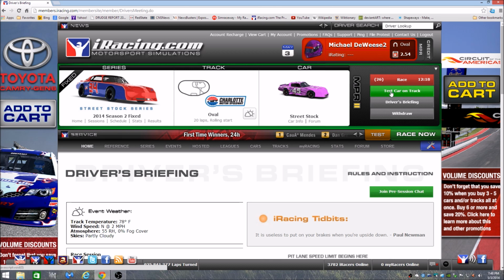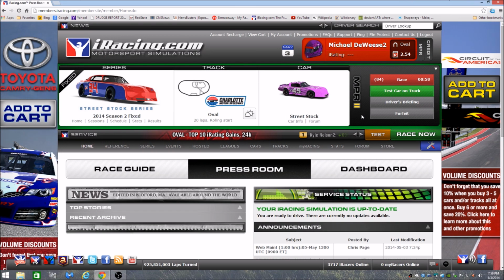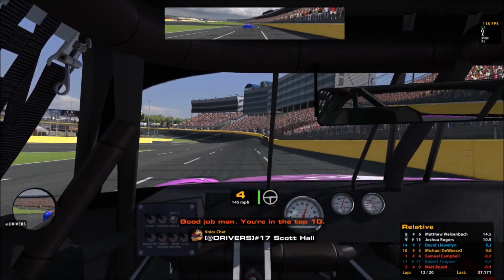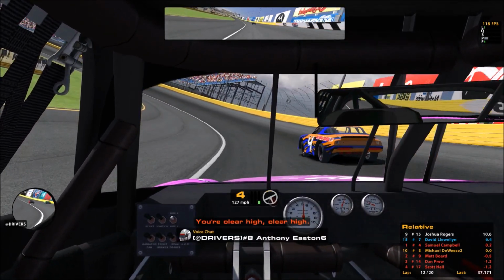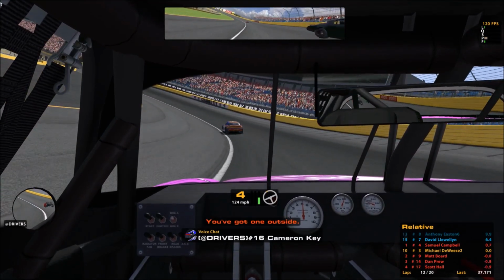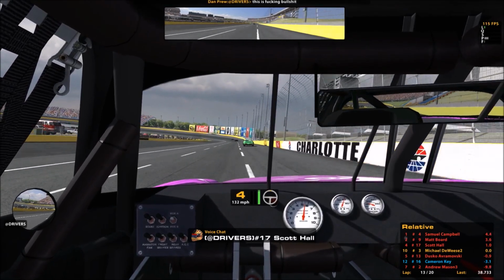iRacing 6th Day 20140503 Second Race Charlotte Oval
iRacing 6th Day 20140503 Second Race at Charlotte Oval